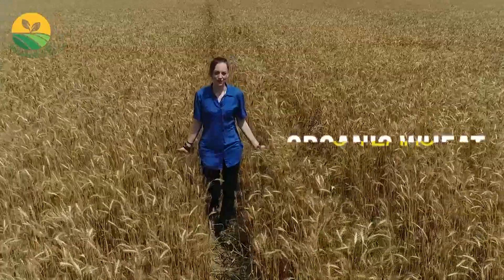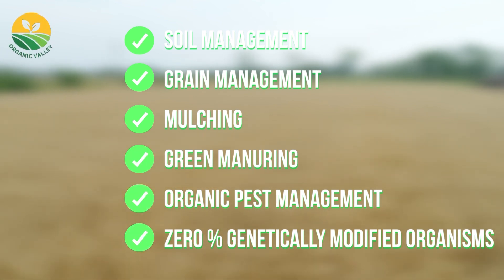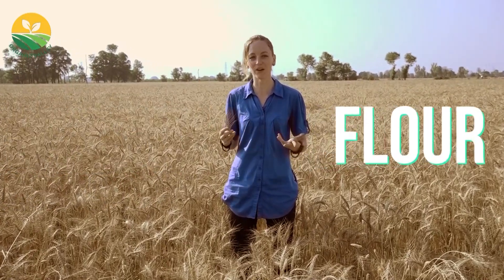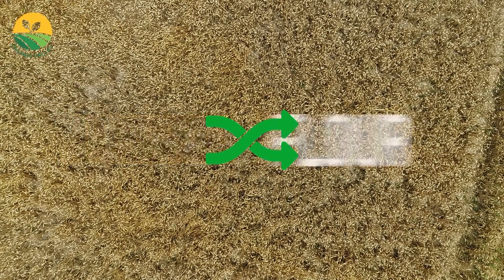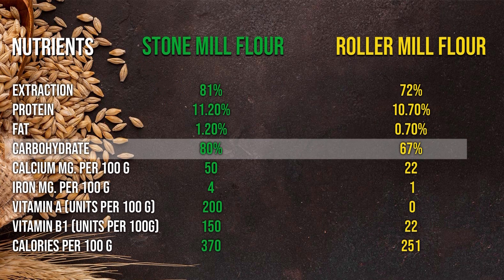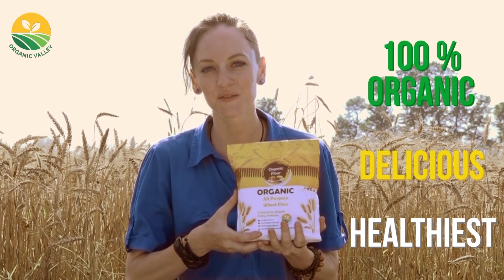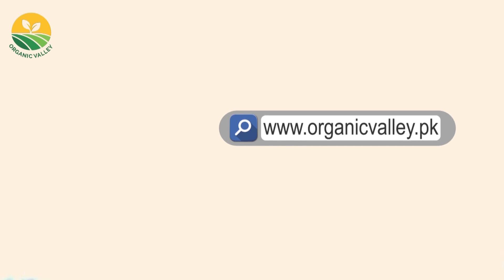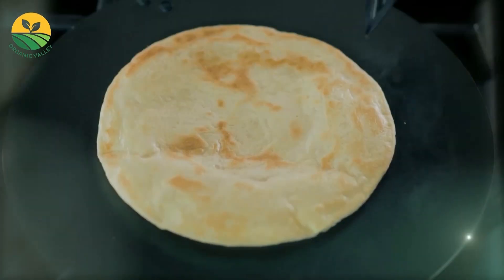Organic Valley Pakistan | DVC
I am an Actor | Film Maker I Act, Write, Direct, Produce, for Film, Tv, Theatre, Radio and Digital Media.
Executive Produce : Nabeel Ali
Edit & Post : Ali Aabid
DOP : Haider Iqbal
Script : Jay Log Creative Team
Drone : Anjum
Line Producer : Musa Aabid
Director / Producer : Aabid Ali

I am a Pakistan based actor | Filmmaker | Voice

Im an Actor at the first place, working in this industry for the past 15 years.
story telling is my thing and I work in all areas like script writing, Direction, Production
and Voice Over in mediums: Radio, TV, Film, Theater.
Got few Awards and nominations on National and International levels,
including "Best Actor " in a leading role for PTV National Awards,
currently working in Lahore & Karachi. traveled UK, Dubai, India for different projects,
working for USA & Canadian clients. I coined the term "Media Mazdur" for myself :)